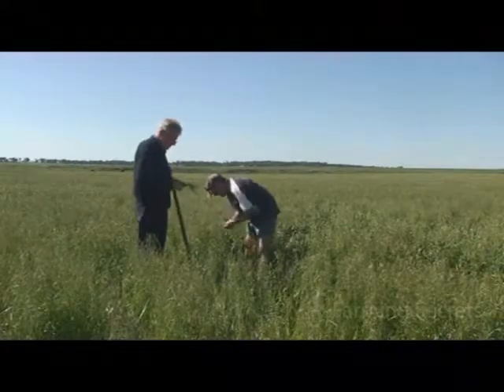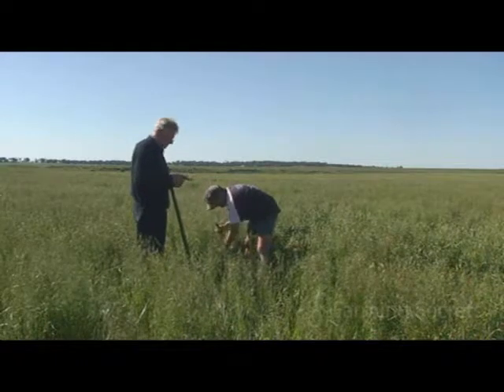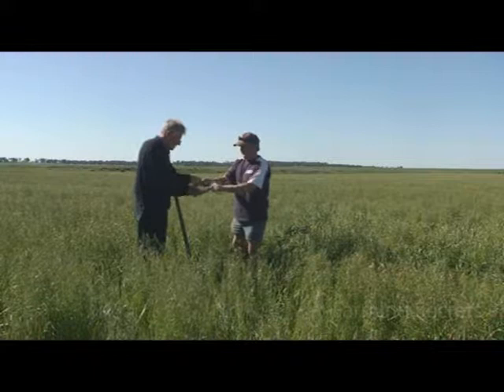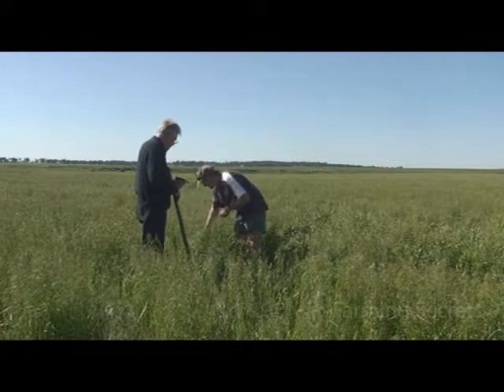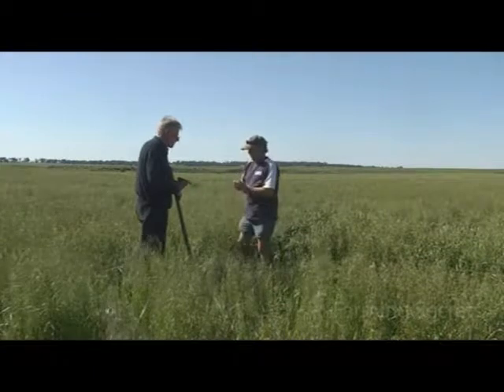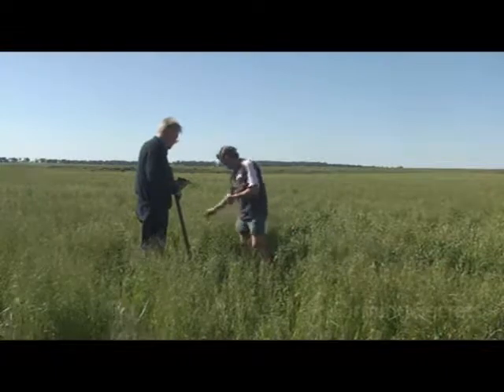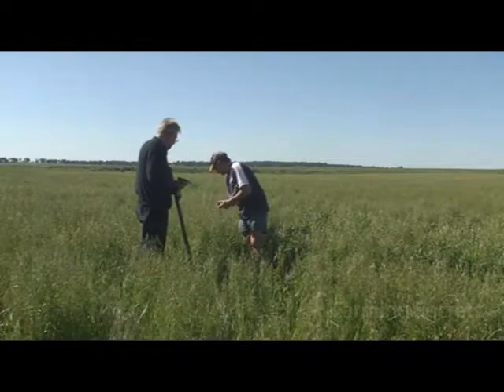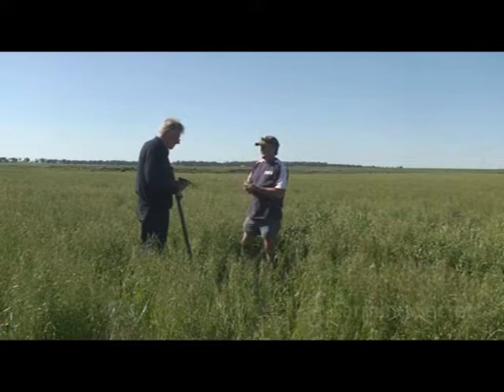Live Demonstraion how to take a brix reading outside the field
Farming Secrets visits John Bedwell farm and he demonstrates how to take  Brix reading. so what are you waiting for? lock your door, take the phone off the hook, kick off your boots, grab your favorite drink, get comfortable and watch this video.